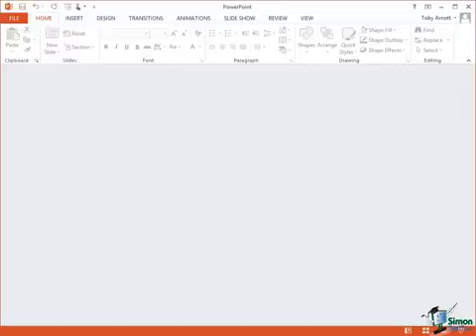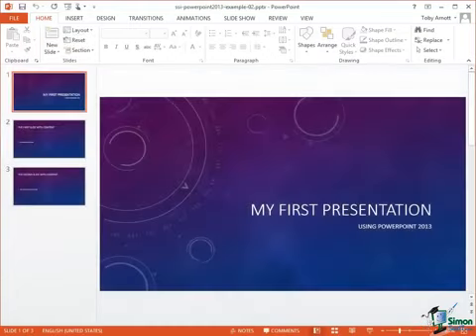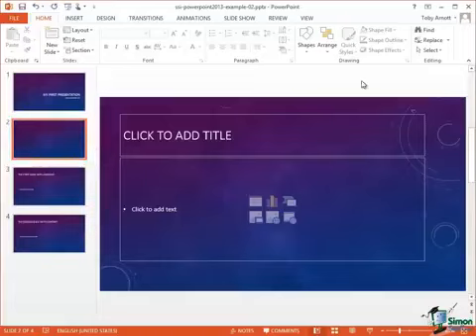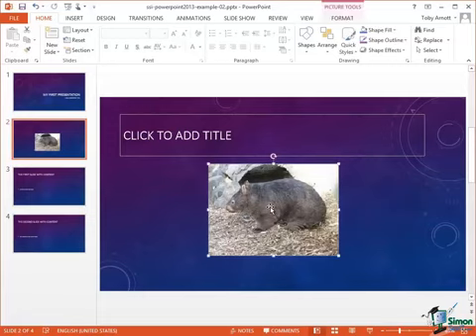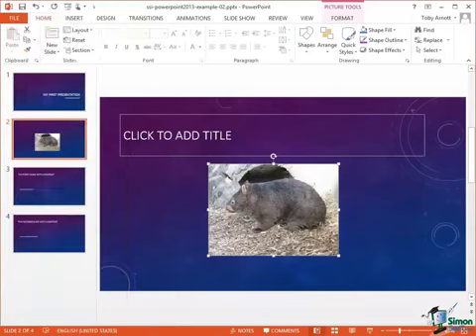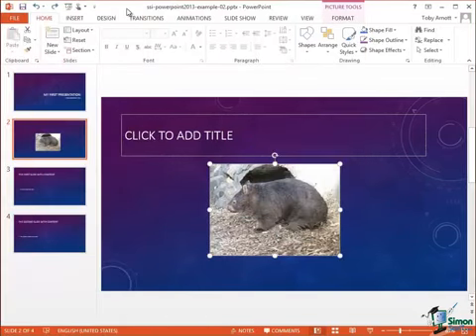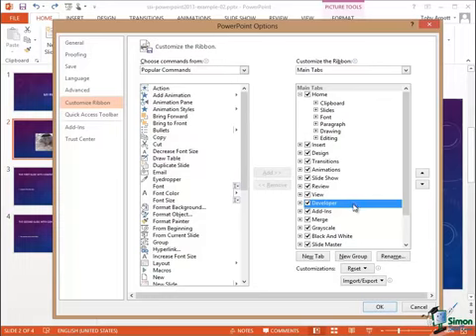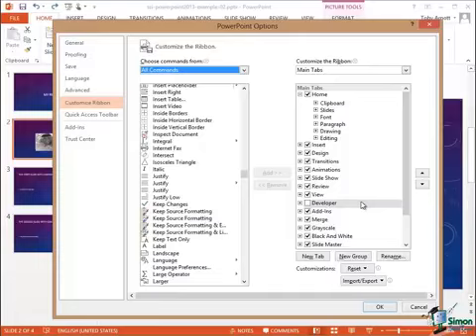PowerPoint 2013 for Beginners Part 8 How to Use the PowerPoint Ribbon